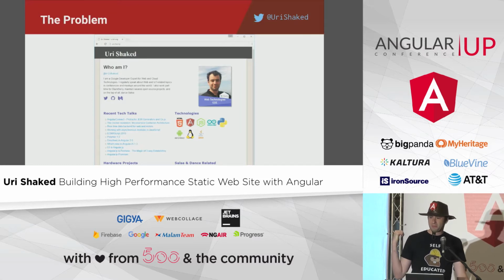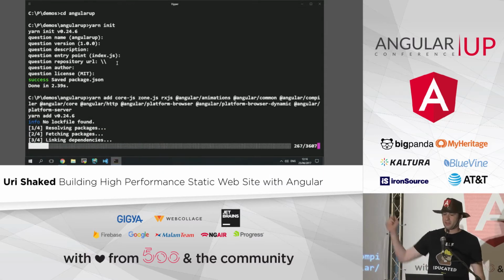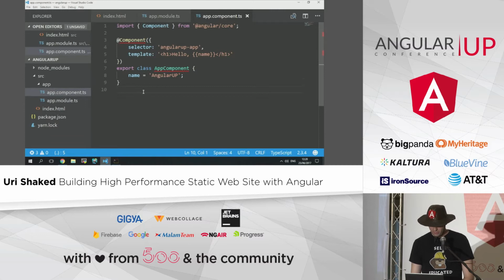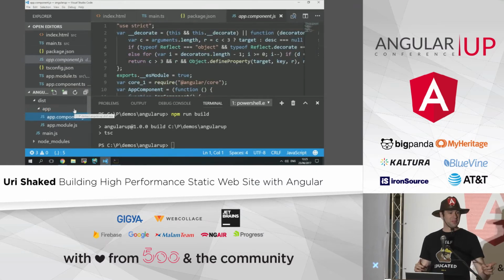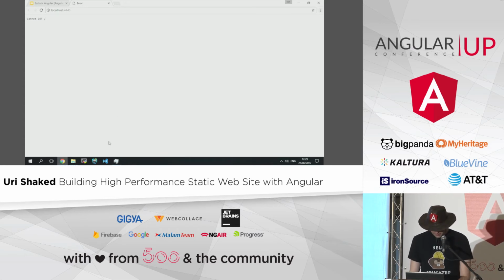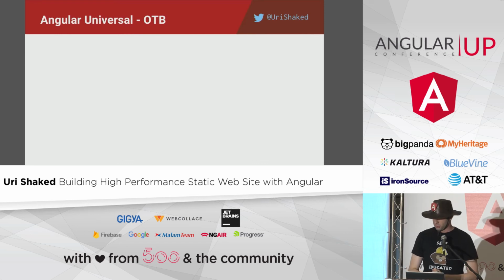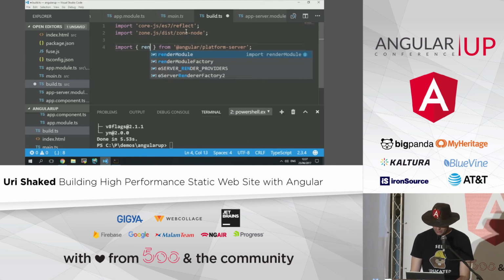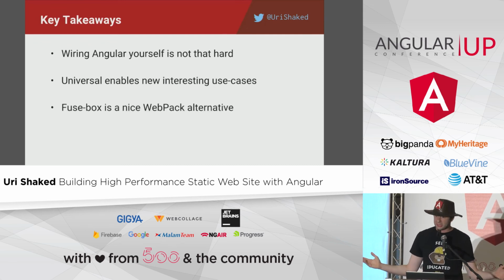Uri Shaked - Building High Performance Static Web Site with Angular | AngularUP 2017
Building High Performance Static Web Site with Angular

Traditionally, AngularJS has been used for building rich single-page applications. Nowadays, Angular has become a universal framework, running inside the browser, in the backend and powering your mobile apps. The new Angular version unlocks some interesting use-cases that were not previously possible. In this talk, we are going to see how to set up angular-universal together with fuse-box for building scalable, high-performance static web sites, such as a blog or a landing page that can be easily deployed to gh-pages or Firebase Hosting.

Uri Shaked,  Web Technologies Google Developer Expert, Senior Software Engineer at Blackberry

Uri Shaked is a Google Developer Expert for Web Technologies. He created the popular angular-moment open source module and regularly speaks about Web and IoT-related technologies in conferences and meetups. Among his interests are reverse engineering, hardware hacking, building 3D-printed robots and games, playing music and Salsa dancing